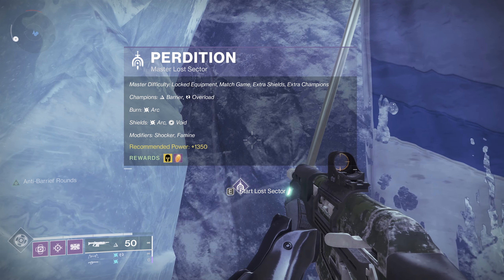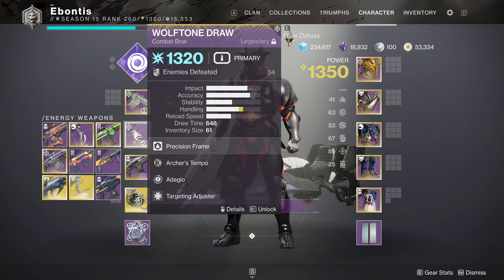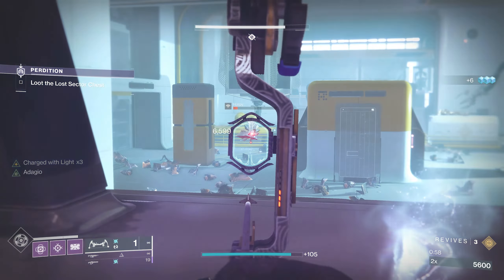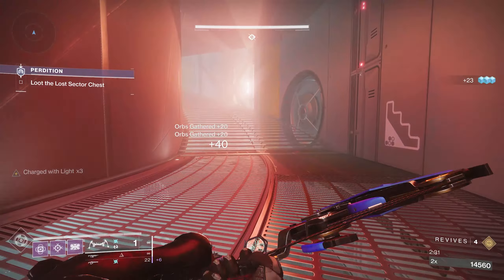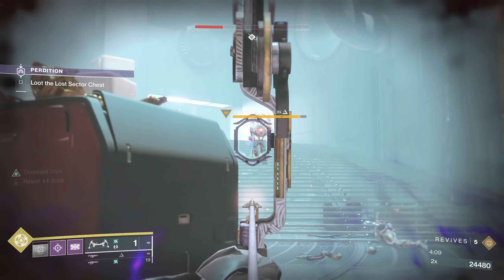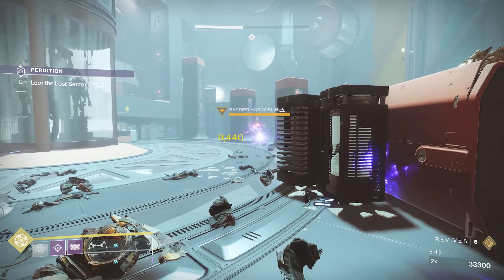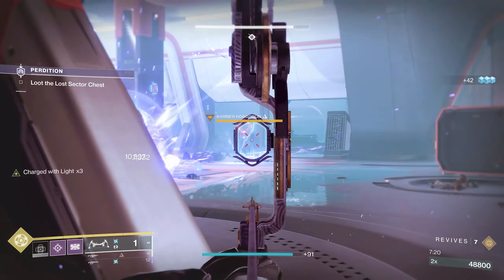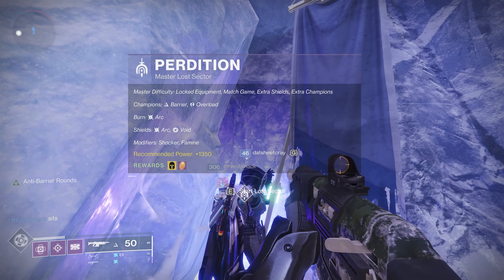Perdition - Solo Master Lost Sector - Season of the Lost - Exotic Armor - Dec 1 - Destiny 2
Here is a guide to another Master Lost Sector that is doable in about 10 min or less depending on your load out, don't let the Master difficulty scare you as it's quite manageable.

0:00 - Intro & Loadout
2:25 - Perdition Gameplay
10:47 - Outro

PS4 = Ebontis
XB1 = Ebontis